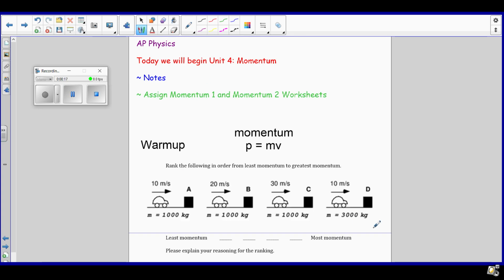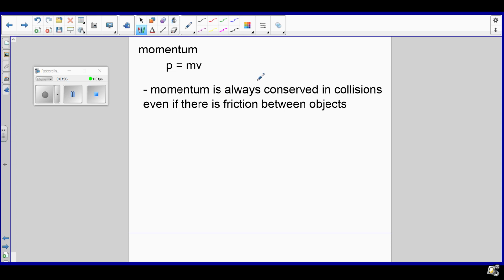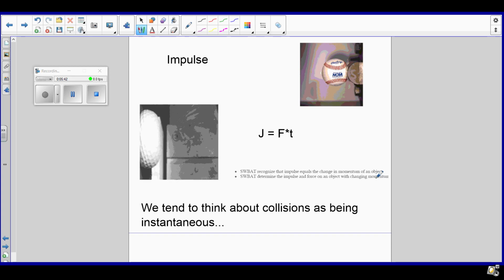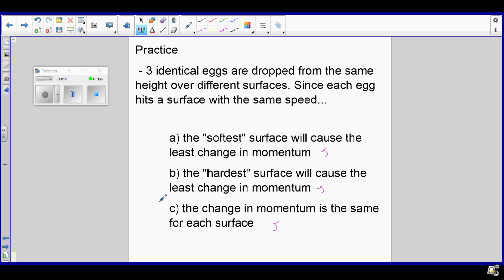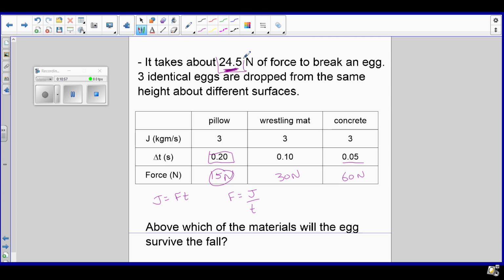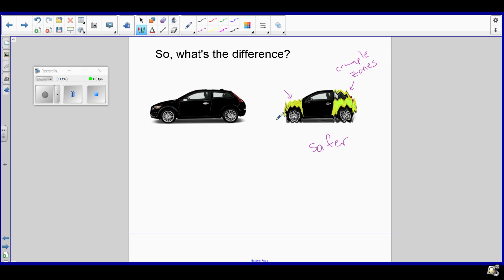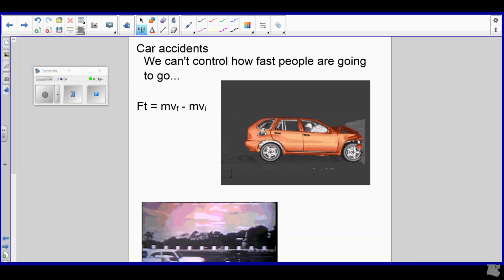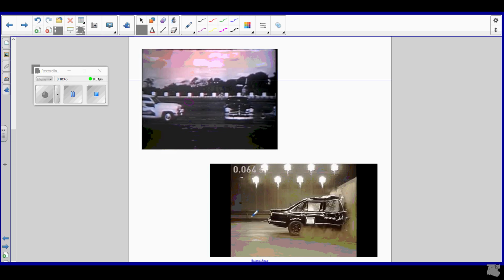Understanding Momentum and Impulse Through Real-World Applications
Explore the physics of momentum and impulse in this engaging lesson designed for educators. Learn how mass, velocity, and collision time affect momentum and force, with relatable examples like car crashes and egg drop experiments. Discover how these concepts apply to vehicle safety and engineering decisions. Gain practical insights to enhance classroom discussions and student understanding of physics principles. This video provides a clear and approachable explanation of momentum and impulse, making complex ideas accessible and relevant for teaching.